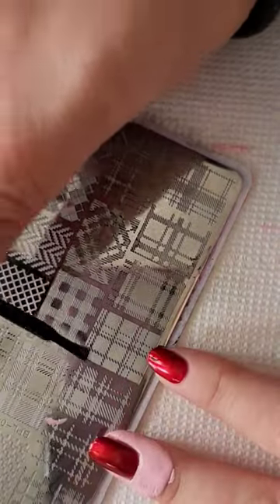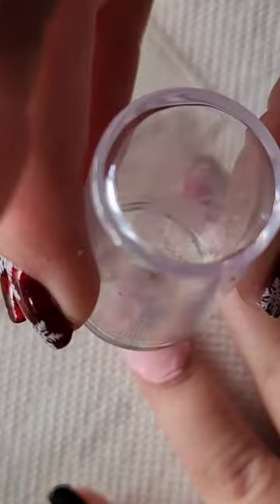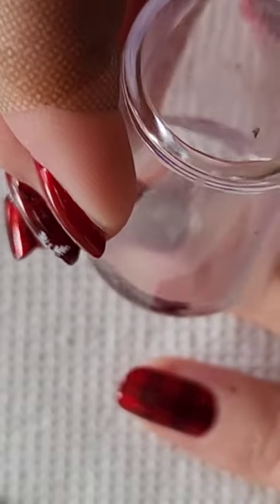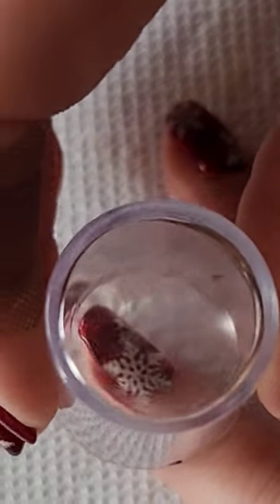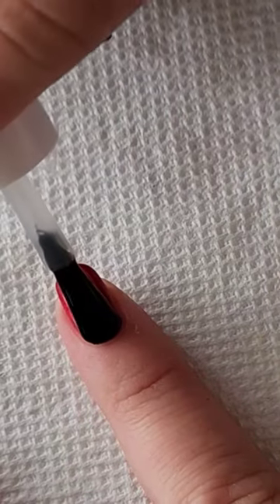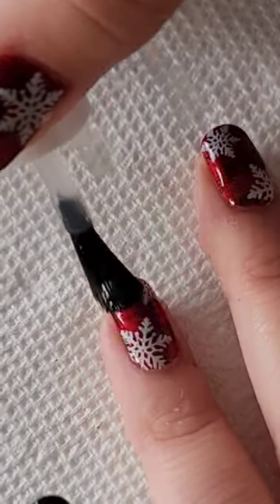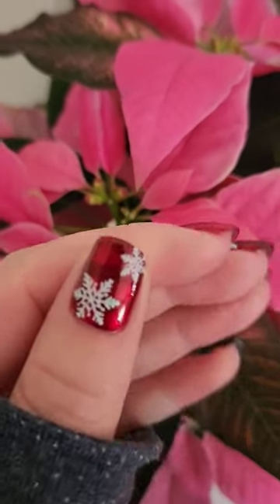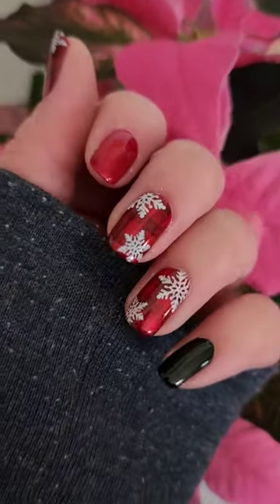Buffalo Plaid with Snowflakes!